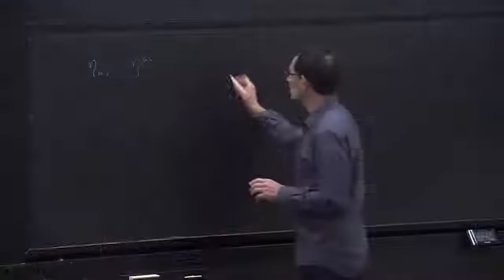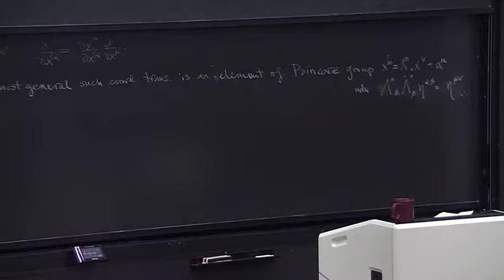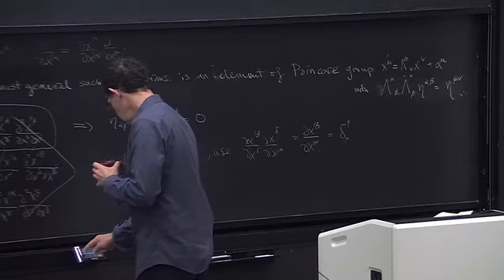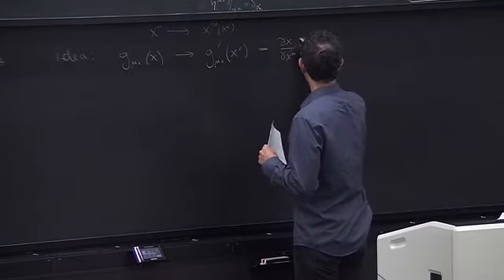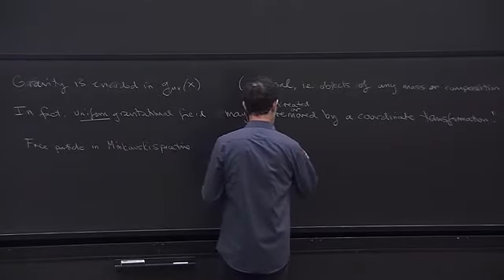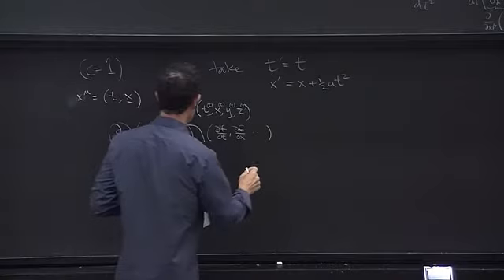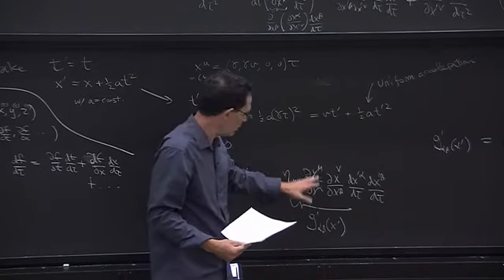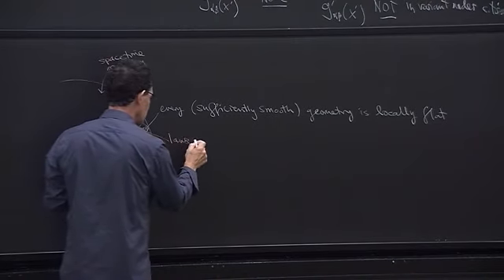Relativity Lecture 6: Poincare group, equation of motion for the point particle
Speaker(s): Neil Turok
Abstract: Poincare group,  equation of motion for the point particle